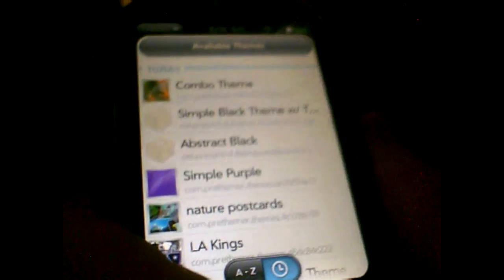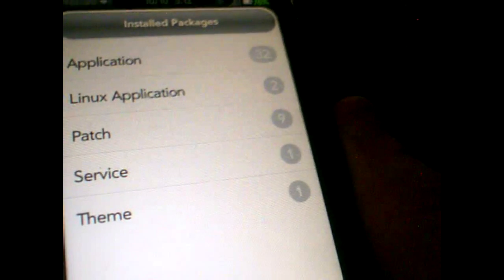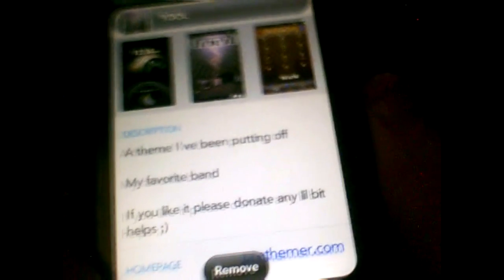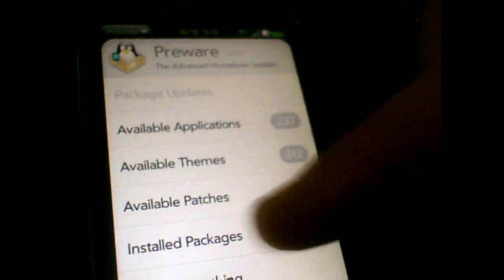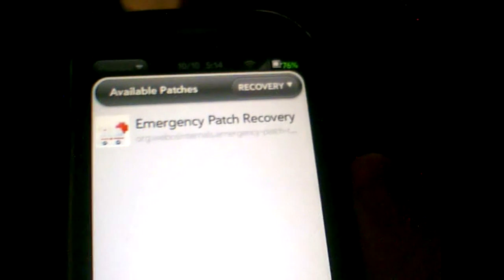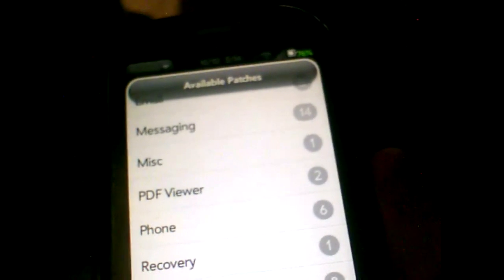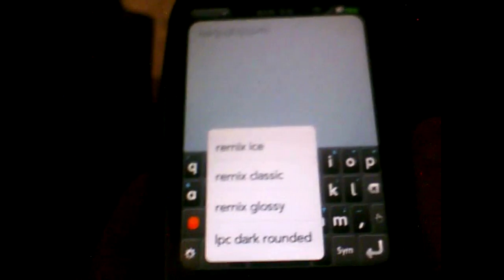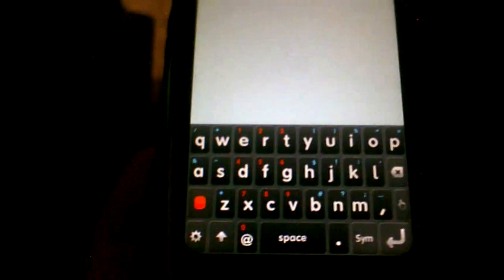"Modding" a Palm Pre part 3 of 3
PLEASE READ!!

In just 4 easy (hopefully) steps I will show you how to get preware on your Pre thus allowing you to download homebrew apps, patches, and themes straight from your phone!!

Here are the links mentioned you can follow alone

STEP 1
and
webOS quick install version 2.72

STEP 2
On your PRE type this
upupdowndownleftrightleftrightbastart
turn Developer Mode on
reset your PRE
connect your PRE to your computer
select "just charge"

STEP 3
open quick install if its not already
a.) click on the button with the green arrow pointing to a hard drive
b.) click on drop down menu
c.) select webOS internals feed (all)
place a check on Package Manager Service
click download
then click install
now repeat a,b,c, again
THIS time place a check to Preware
click download
then install
now you will have preware app on your PRE

STEP 4
now the fun and easy stuff
to make life simple download these apps
LUNA MANAGER  APP- resets your UI after applying patches
       *more detail put any "patches" you want then
         open luna app and click restart luna upon restarting you'll see your changes

**NOT MENTION IN THE VIDEO you might wanna get the DEV MODE app this allows you to turn on and off developers mode without typing the code **note turn it back off theres no need for you to leave it on beyond this point and just remember your PRE has to reset everytime you turn it ON or OFF

Thanks to Justin, Rod, and Madolen at precentral.net and prethemer at prethemer.com